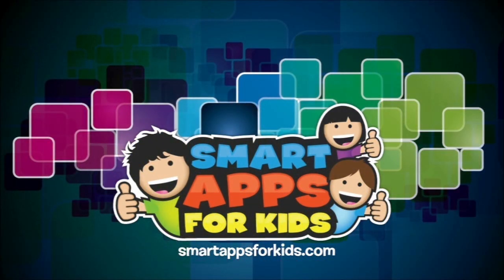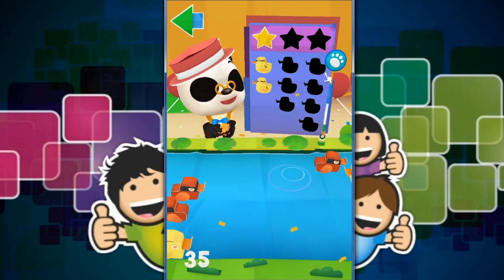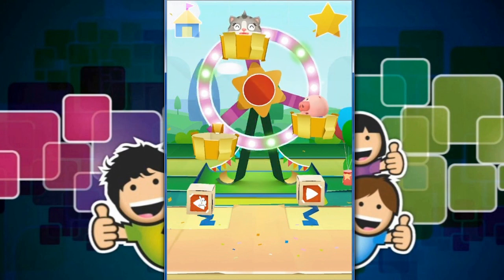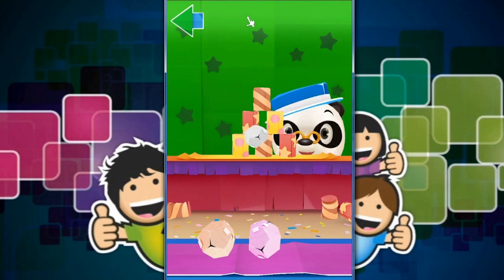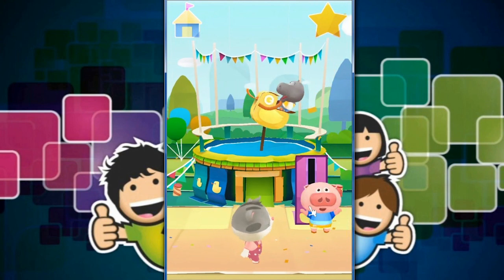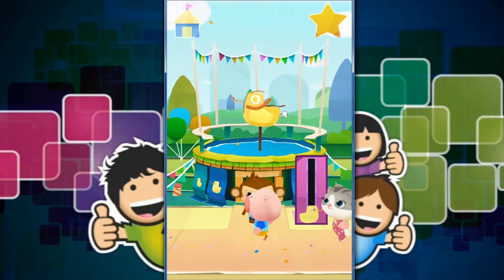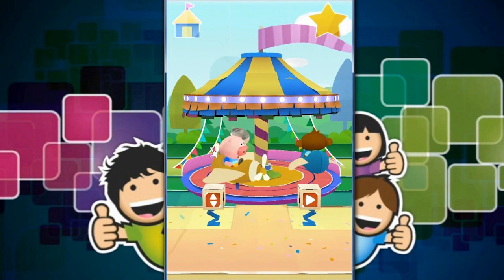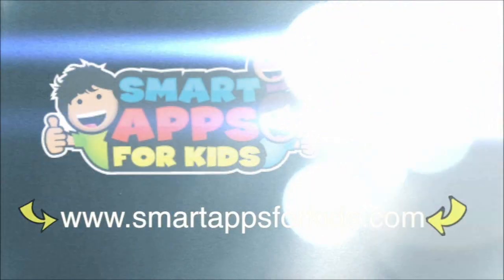Dr. Panda's Carnival - best app demos for kids - Philip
Dr. Panda’s Carnival is here! Get ready for some fun!

TONS OF RIDES AND ATTRACTIONS!
There’s so much to do at Dr. Panda’s Carnival! Kids can control the carnival rides and decide how fast they should go, pop popcorn, go for a boat ride, create their own candy masterpieces, and more! There are over 10 activities in all!

COSTUMES AND MORE!
Play dress up with the cute animal customers, paint their faces, and give them a makeover to be cool, funny, or fashionable! Once they’re in their new outfits, they’ll even walk around the park showing off their new style!

COOL GAMES AND PRIZES!
Kids can play carnival games with Dr. Panda! Collect stars and pick out a cool prize or three! There are also hidden stars to find, so be on the lookout and don’t be afraid to explore!